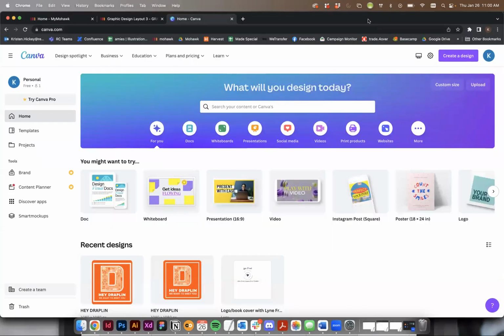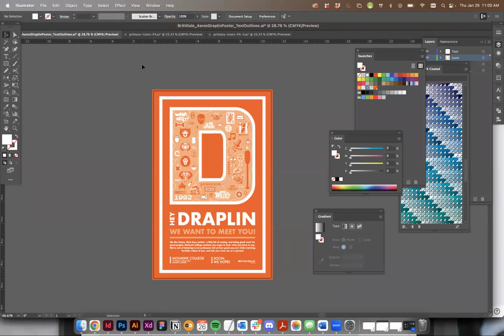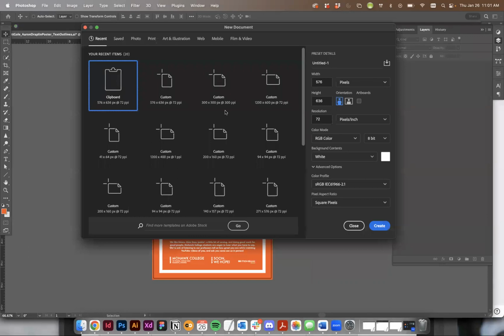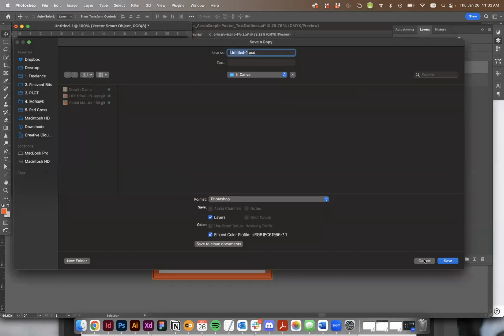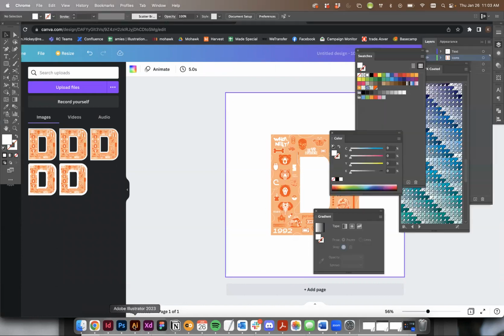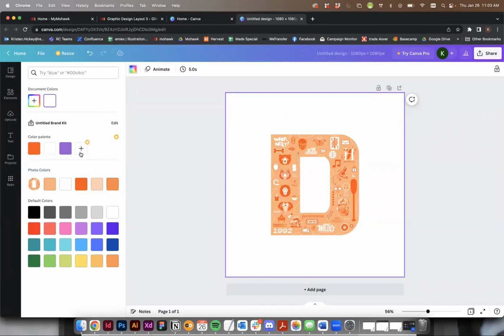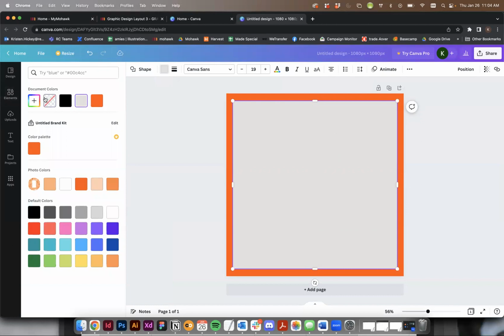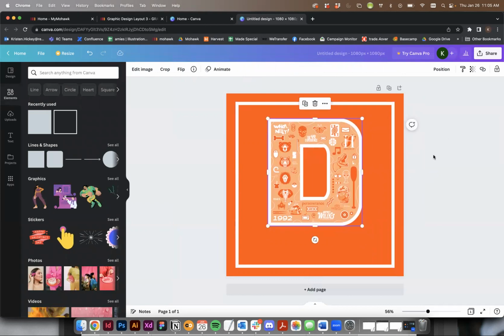Canva Walk Through